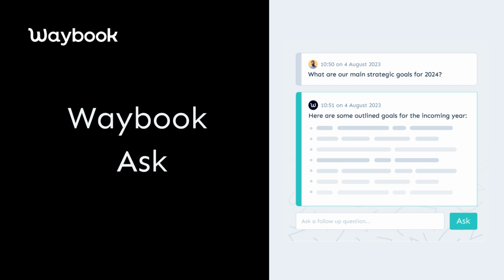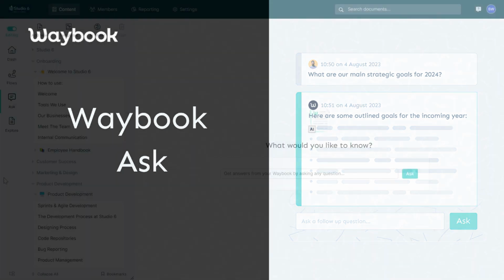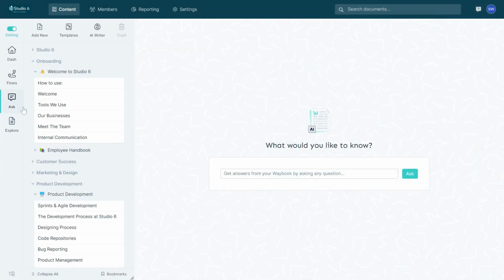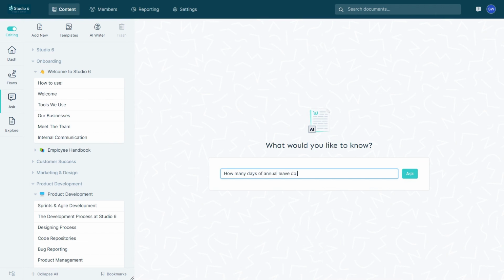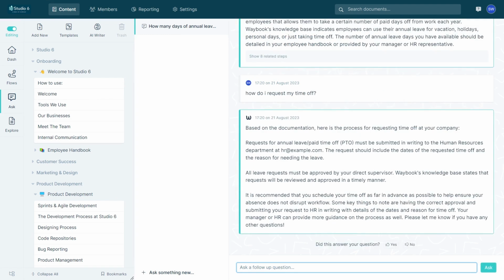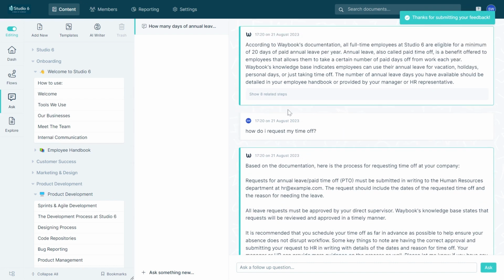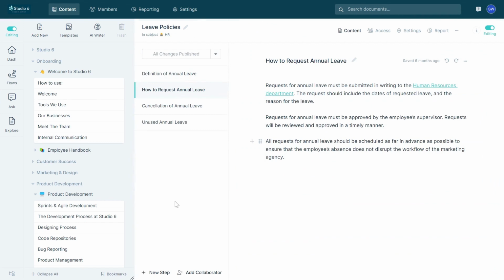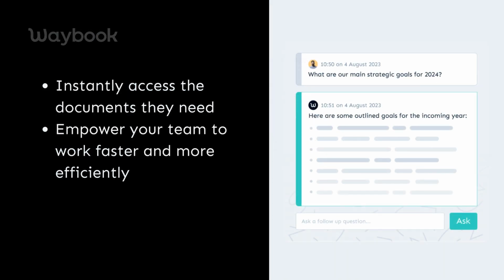Waybook Ask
With Ask, your team can instantly access the information they need, right within Waybook. Helping your team work faster and more efficiently, with the confidence that they have the information they need at their fingertips.

In this tutorial, we'll show you how you can utilize Ask to get quick answers to your questions.

To find out more about Ask check out our help center article